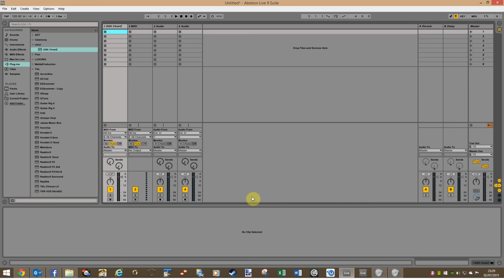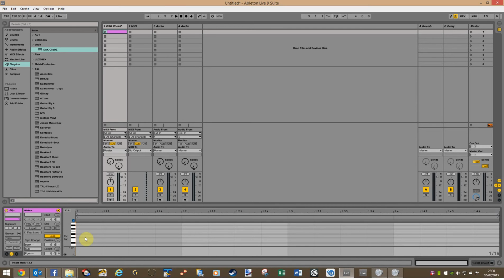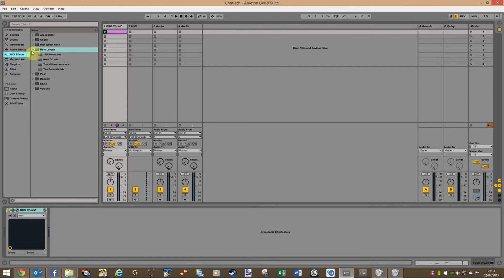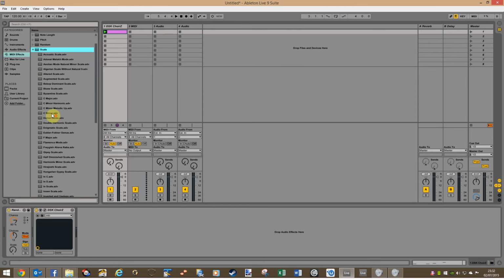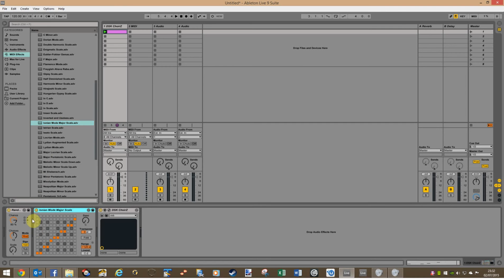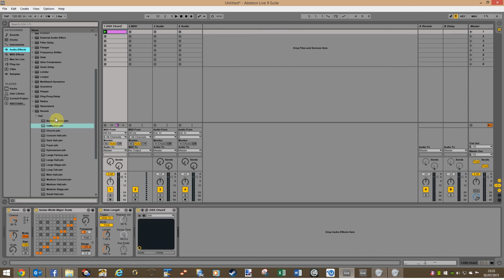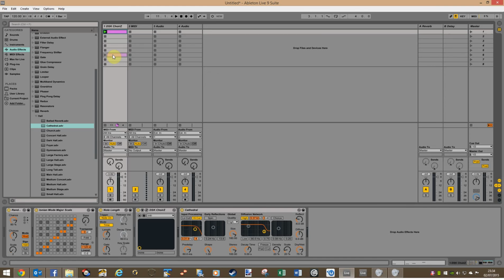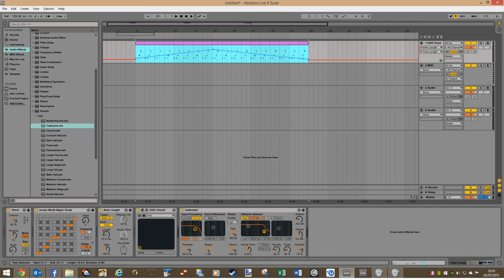Matt Steady - making a random choir in Ableton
Heard the choir of angels at the end of Romulus and Remus?

This is how I put it together. Have fun!